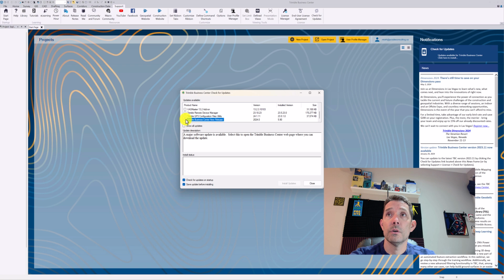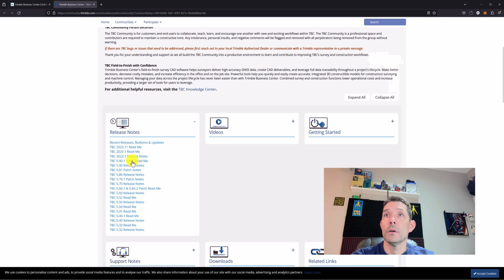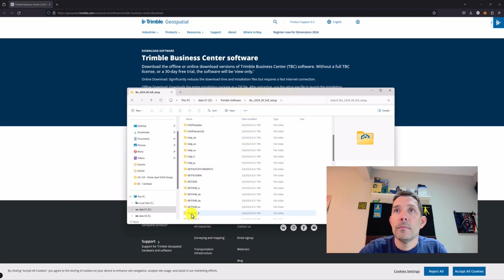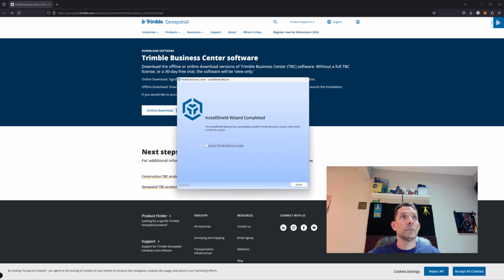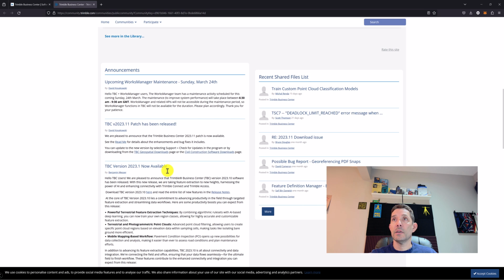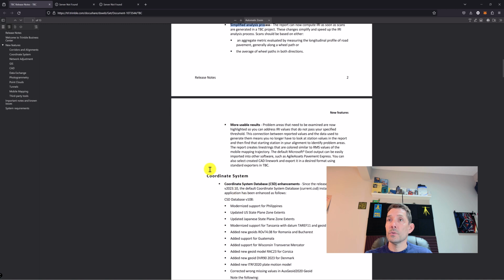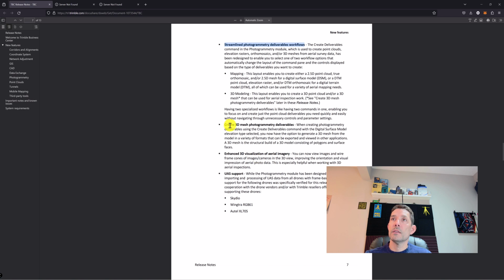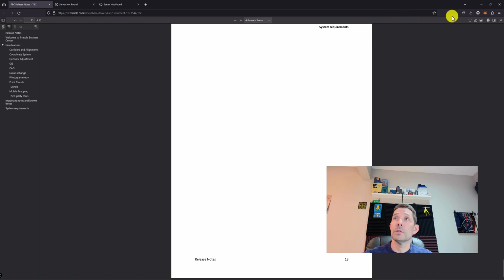Trimble Business Center v2024.00 release install read-me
In this video, I will go through the download, install and read  me notes for this release of Trimble Business Center v 2024.00

For further information and resources, check out the links provided below to the Trimble Business Center User Guide and the Trimble Community Forum for questions and answers.